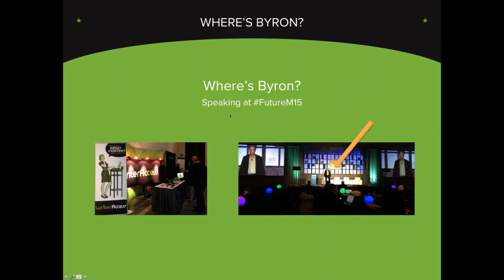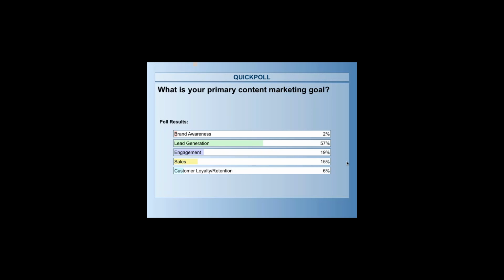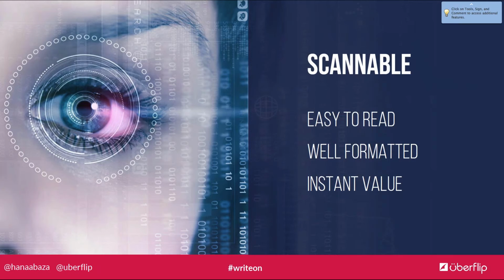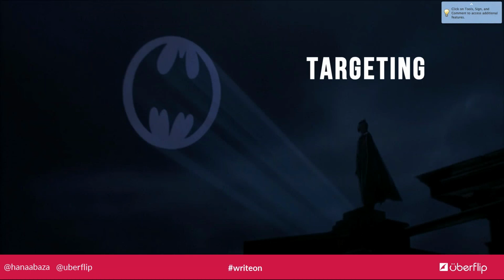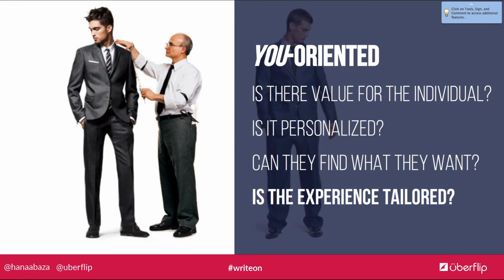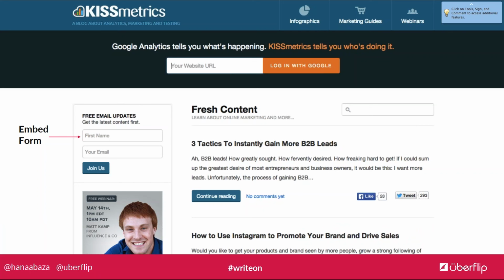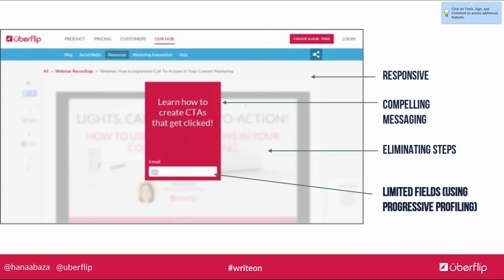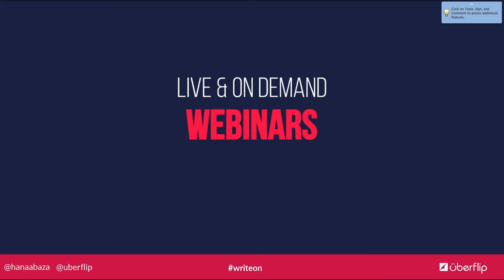How to Optimize the Content Experience for Crazy High Conversions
From landing pages to SEO, we've been focused on increasing conversion rates through optimizing our online campaigns. But when it comes to content marketing many organizations simply publish and forget.

The reality is creating good – even great – content isn’t enough. You need to create an optimized content experience intentionally engineered to boost engagement, generate leads, and retain customers.

In this webinar Uberflip VP of Marketing Hana Abaza will dive into how to increase your conversions with an exceptional content experience.

Watch this webinar and learn how to:

* Improve the engagement path
* And get crazy-high conversions from your content